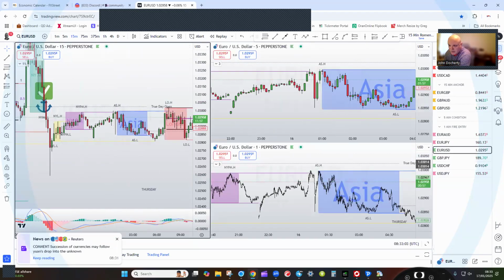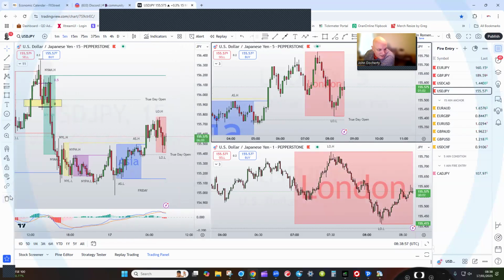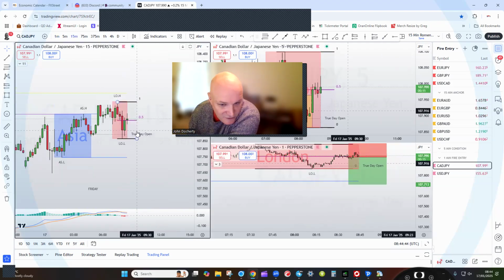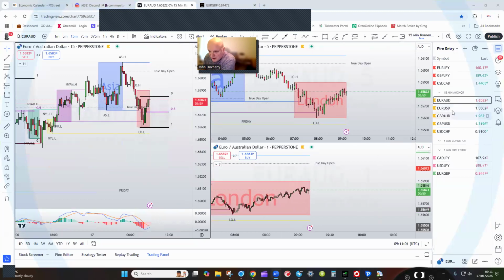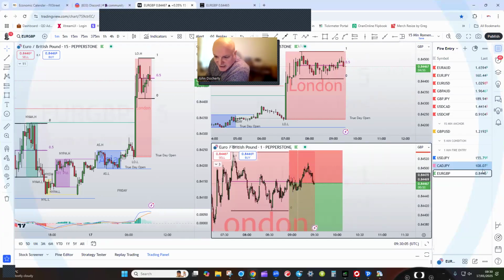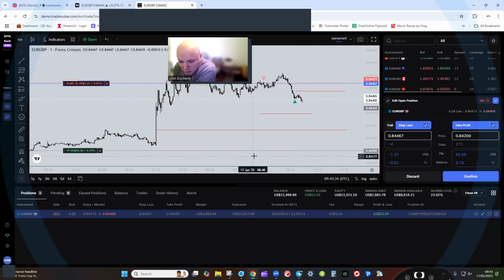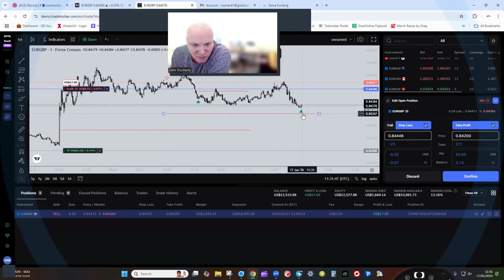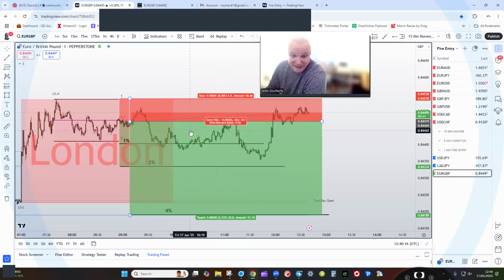17th Jan London Am Lesson Learned Today But Still A Profitable Trade With A Silver Lining Outcome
On January 17th, we experienced a significant trading day in London, marked by both challenges and triumphs. This video highlights the lessons learned and how they contributed to a profitable outcome. Discover the silver lining that emerged from this experience and how it can inform your future trading decisions.